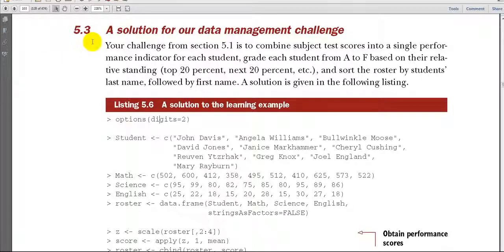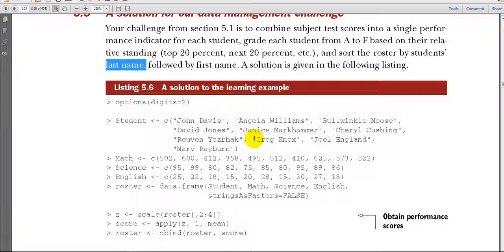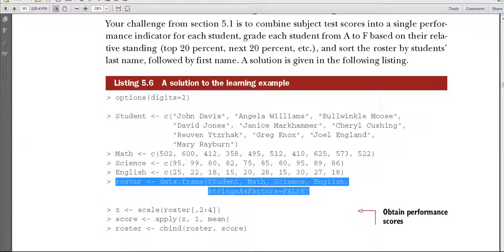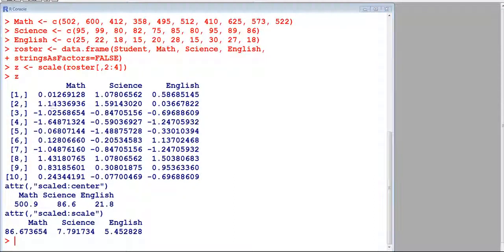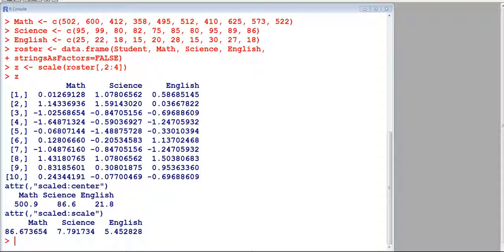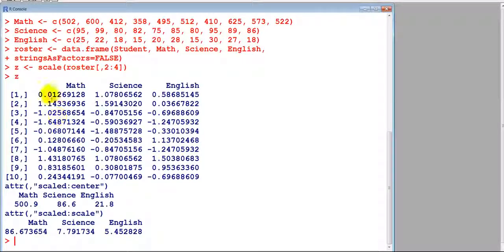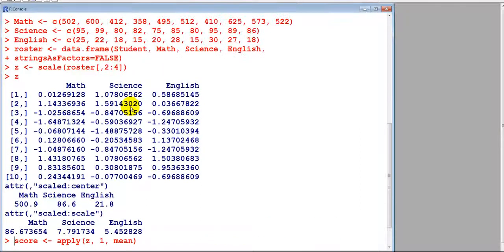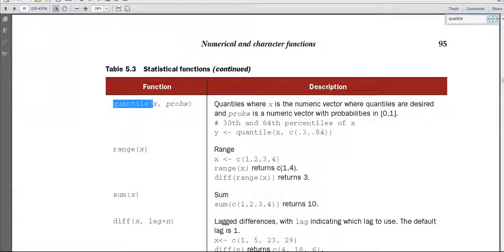R programming Chapter 5 part 9 solving the data management challenge p1